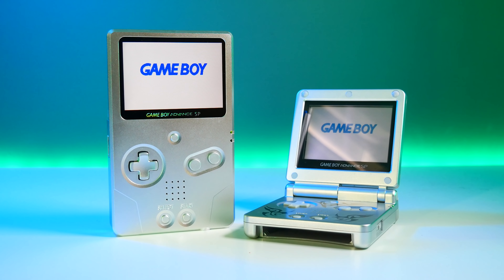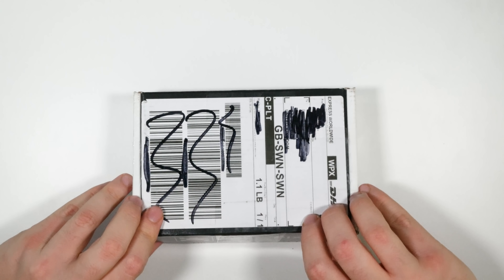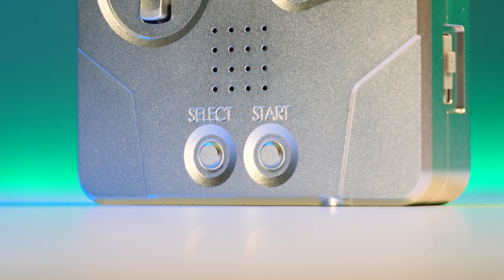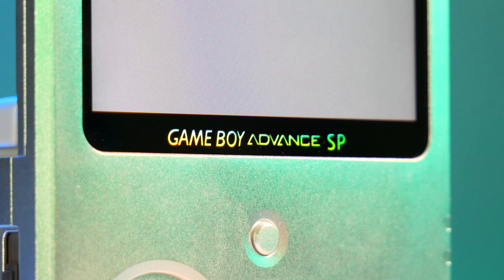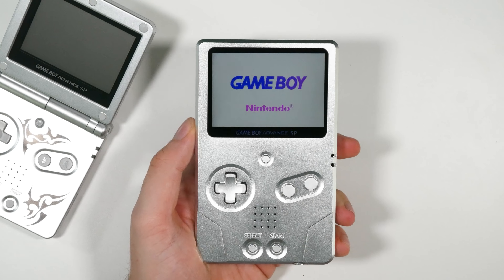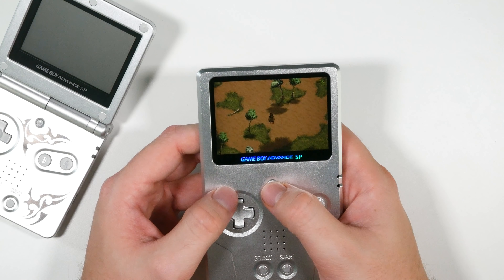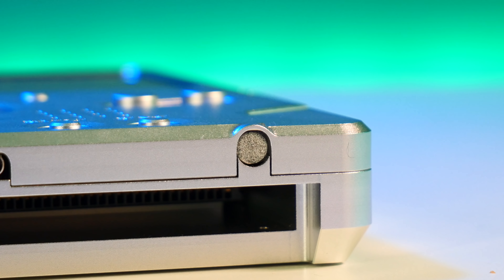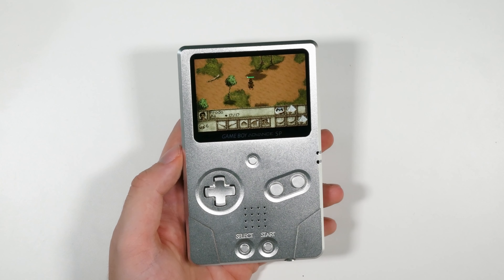Unboxing The ULTIMATE Metal Gameboy Advance SP Mod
We take a look at the Boxy Pixel Unhinged Gameboy Advance SP, and what we're calling one of the best GBA SP mods we've ever seen!

💻 CHAPTERS 💻
00:00 Introduction
01:20 Unboxing
02:11 First Impressions
03:50 Gameboy Advance SP Comparison
04:45 Gameplay
05:13 Final Impressions